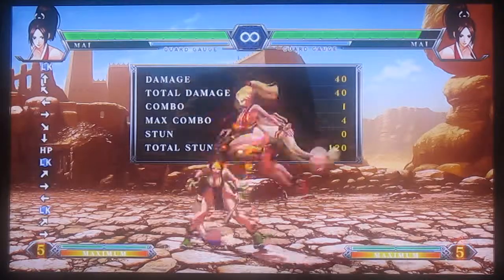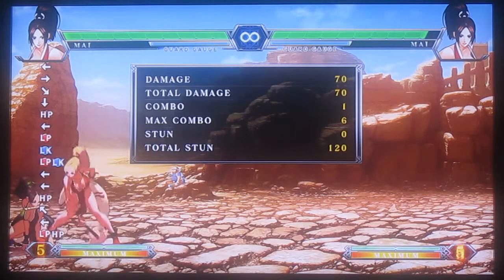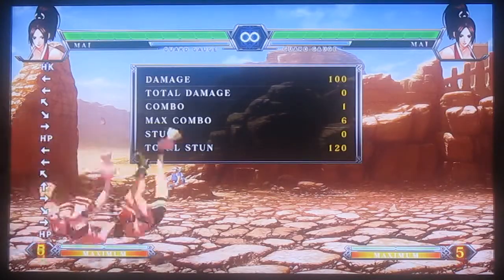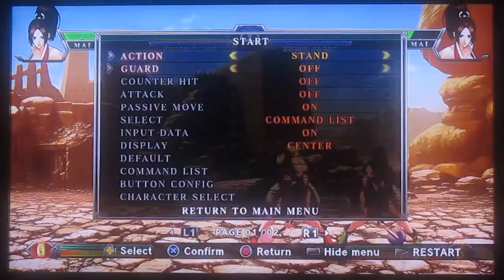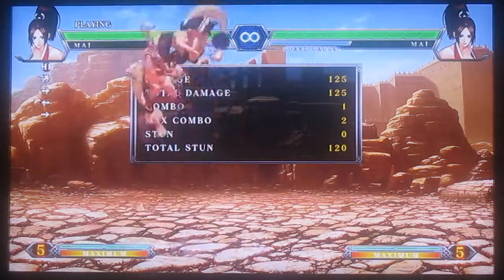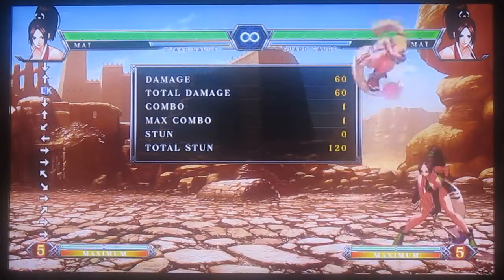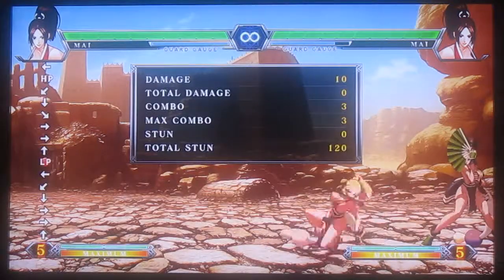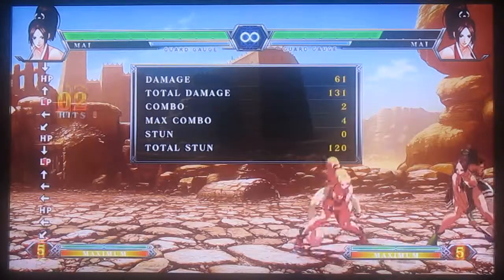KoFXIII [Mai Tutorial] Part 2: Normals continued, Throws, Command Normals, Specials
THROW SETUPS:
- As player one, you can roll past them and end up on the other side
- Can normal jump over opponent
- Easy crossup B setup
- Has an air grab

COMMAND NORMALS
- Can walljump and do normals/specials off the air
- Double kneedrop: Overhead, ambiguous crossup, hard knockdown, cancellable from jumping B/D/Blowback